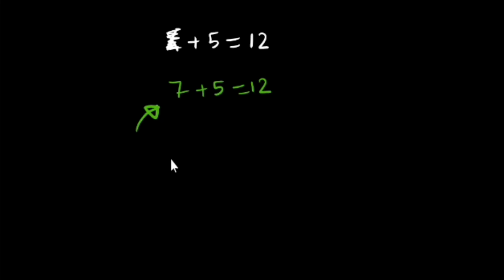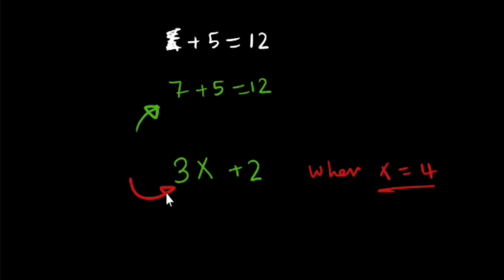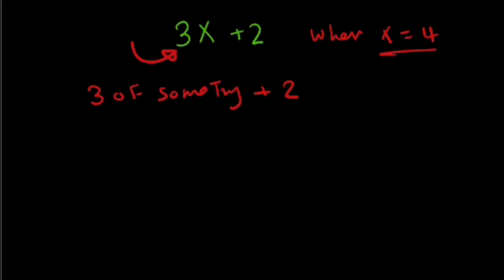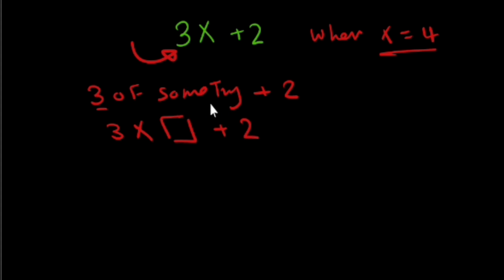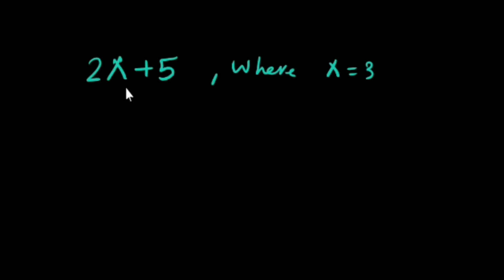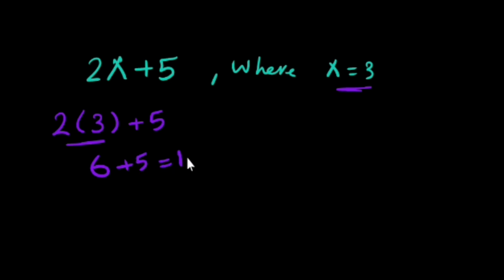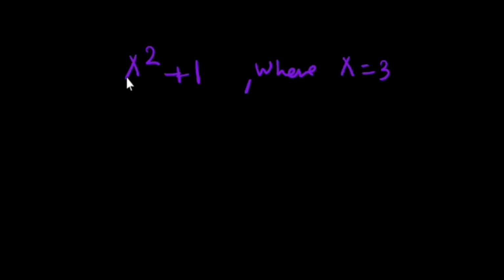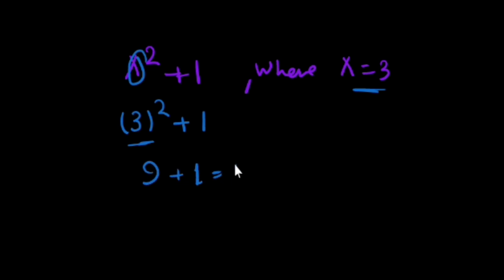Evaluating Algebraic Expressions | Substitution Made Easy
By the end of this lesson, you will know how to evaluate algebraic expressions by replacing variables with numbers.

Evaluating an expression simply means substituting a number for a variable.
Think of the variable x as an empty seat.
Once we know the number, we place it in that seat.
And then we calculate the result.